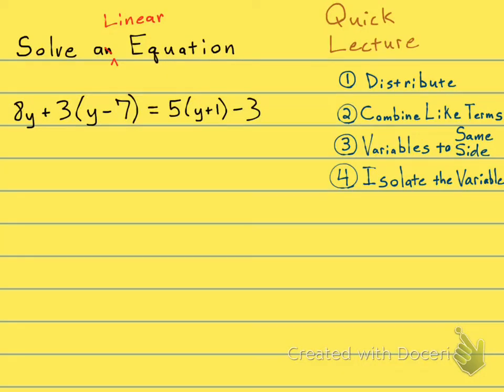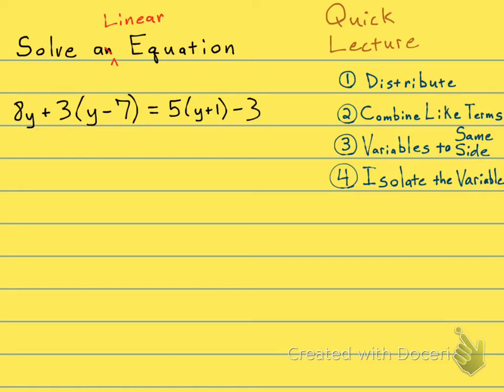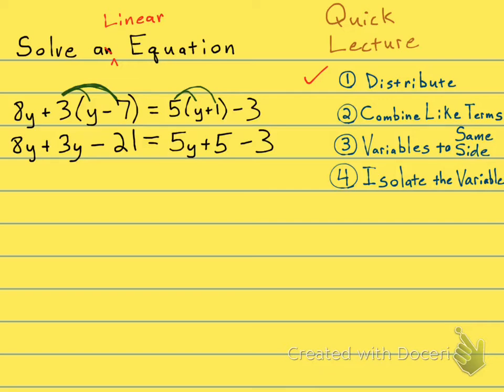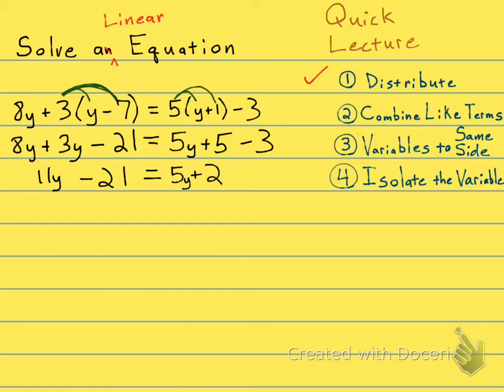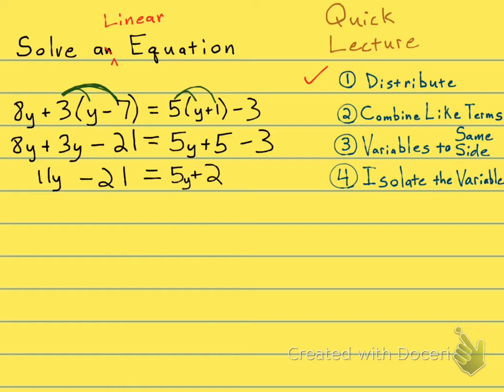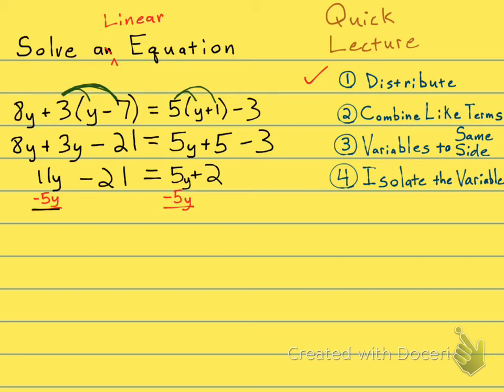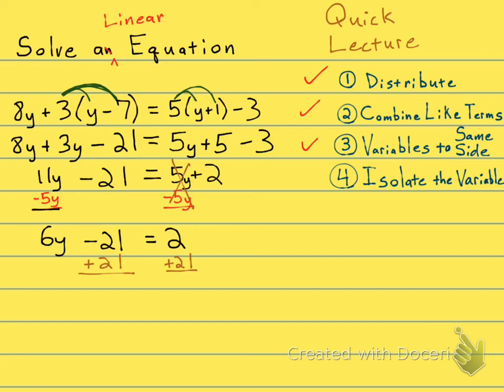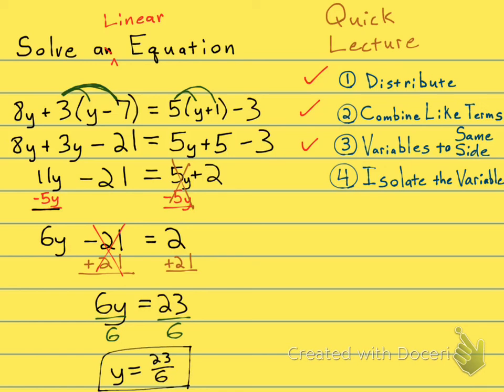2.3 Solve Linear Equations - Quick Lecture 2.3.41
2.3 Solve Linear Equations - Quick Lecture 2.3.41
Algebra
Professor Math 1234
Professor Math1234
Professor McMath